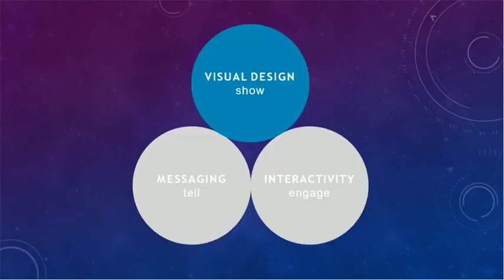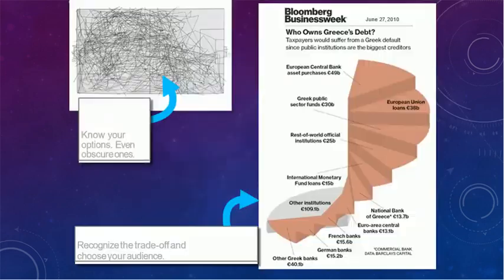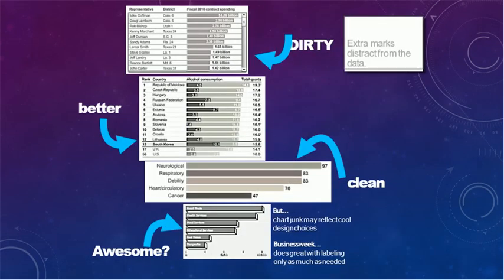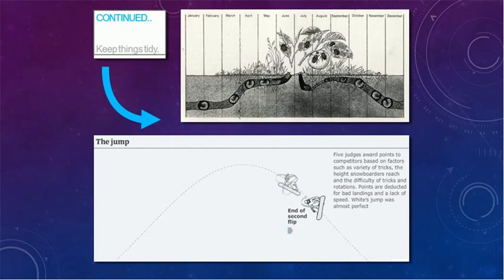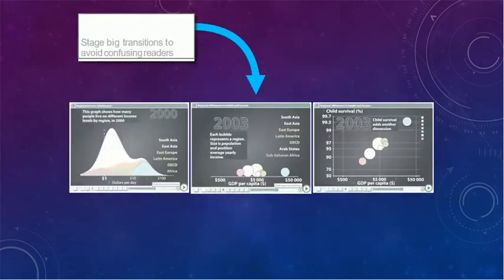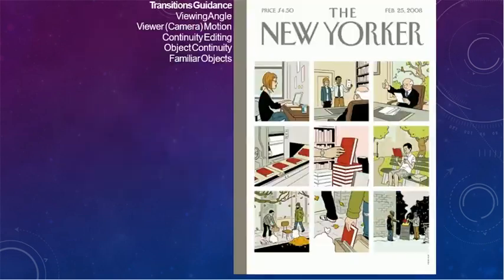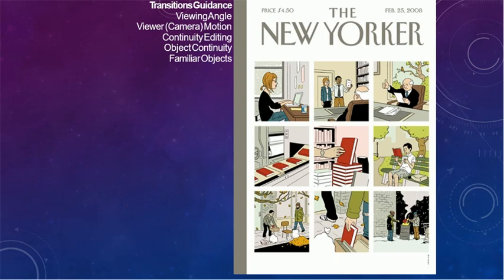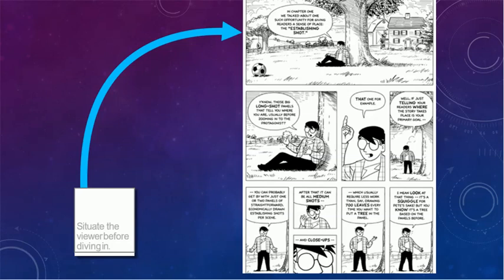Narrative Visualization (Visual Design) - TheQLGConsultants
This video explains the design elements in narrative visualization.

Narrative Visualization is an innovative and creative process that permits a story to be told by showing the story in the form of a work of art. The result is a story that engages the viewer and moves them through the experience rather than the usual linear view in a film or other form of media. The result is a very emotionally powerful story told in a non-linear style that leaves the viewer craving for more.